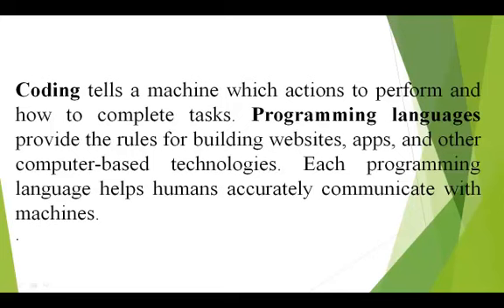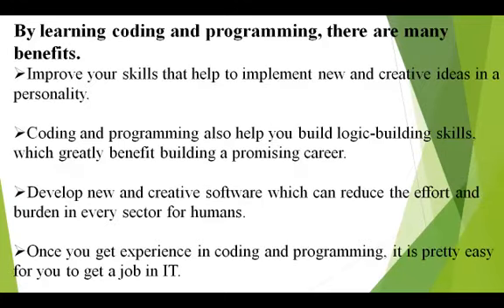13 DE 24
Thirteenth lecture : Coding  and programming (CP)